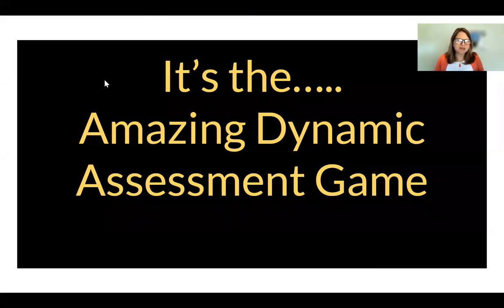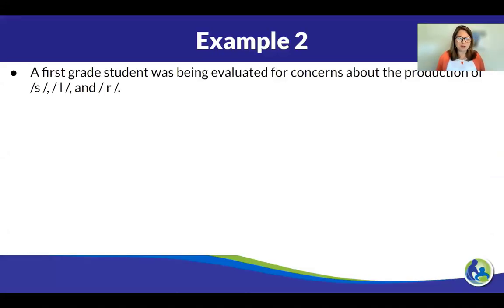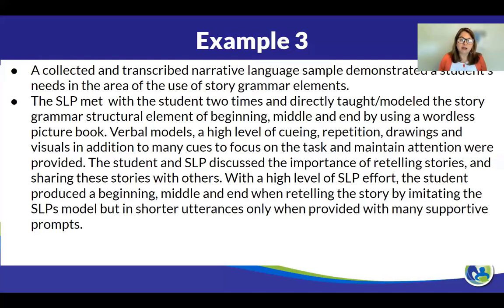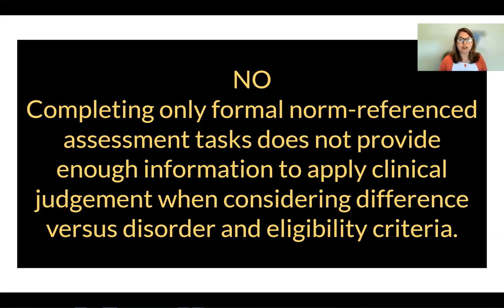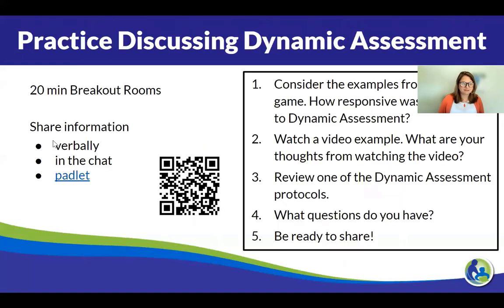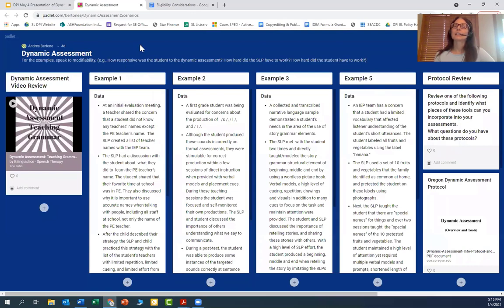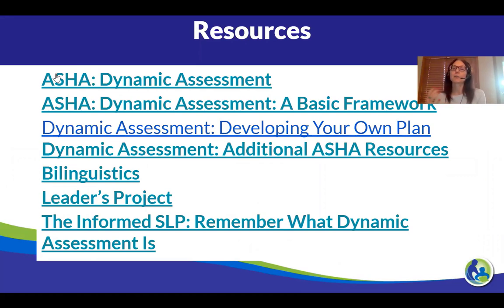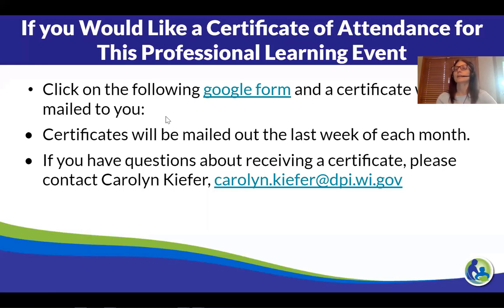Dynamic Assessment Part 3 Case Study Examples, Padlet Activities, Q A